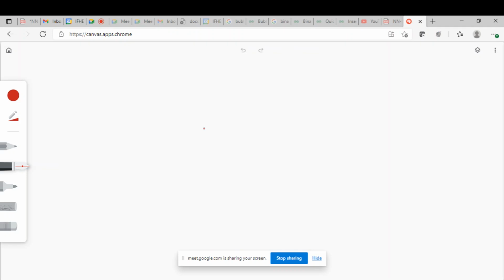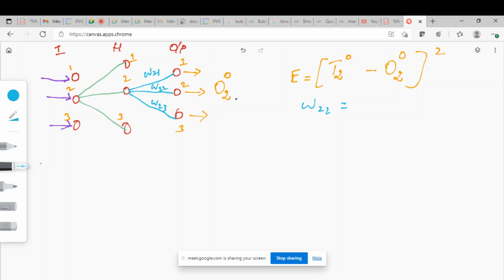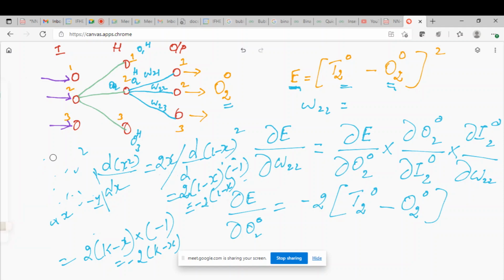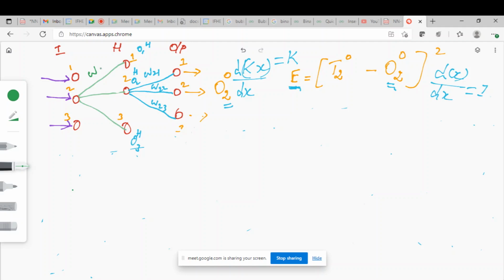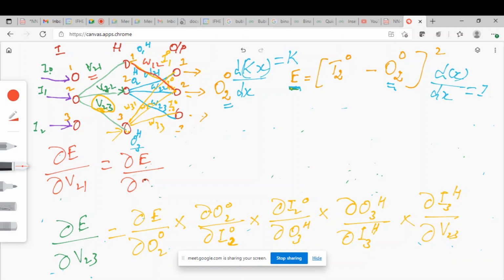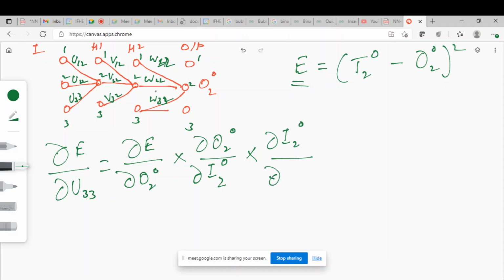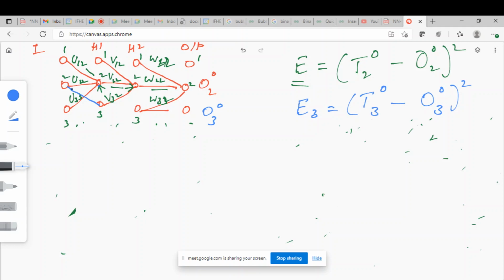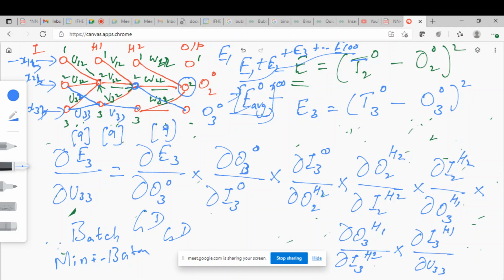SC Lecture 44 and 45